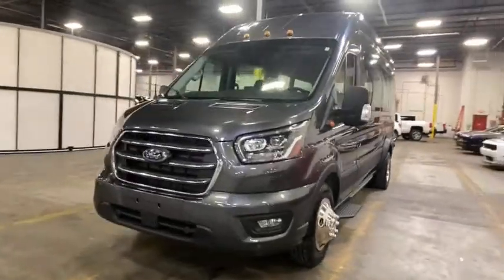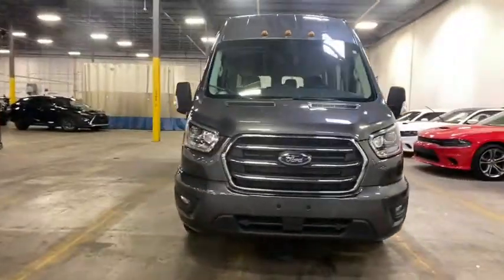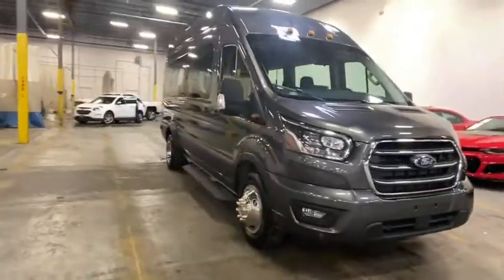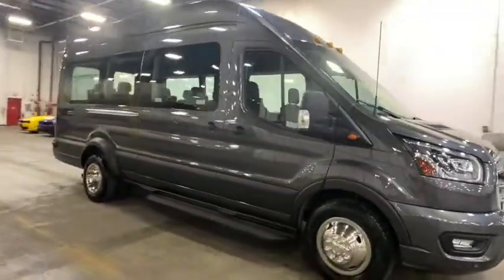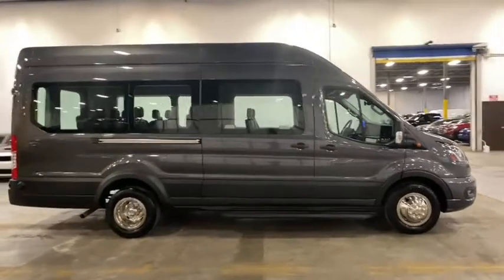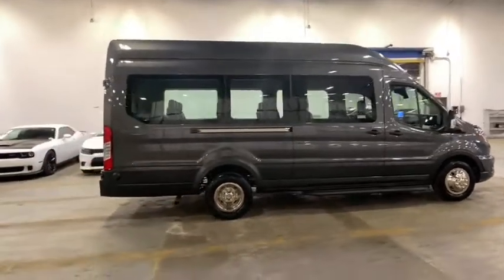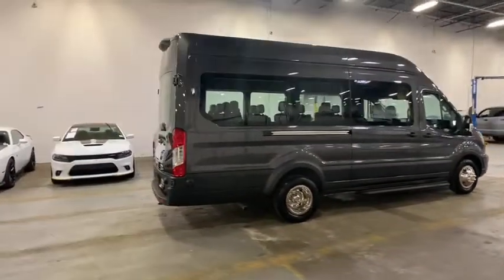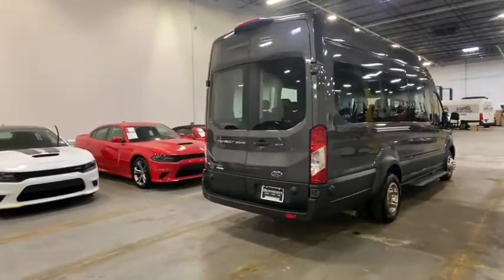2020 Ford Transit-350 Morrow, Peachtree City, Newnan, McDonough, Union City, GA CWA53472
Agate Black Metallic Used 2020 Ford Transit-350 available in Morrow, Georgia at Hennessy Mazda Buick GMC. Servicing the Peachtree City, Newnan, McDonough, Union City, GA area.

2020 Ford Transit-350 XLT CARFAX One-Owner. Clean CARFAX.brbr**Eligible for a 100,000 mile Hennessy Certified Warranty!**, **Nationwide Delivery Available!**, **We pay top dollar for trades!**, **Call now for details**, EcoBoost 3.5L V6 GTDi DOHC 24V Twin Turbocharged, 14-Passenger Seats, 3.73 Limited-Slip Axle Ratio, 8 Speakers (4 Front/4 Rear), ABS brakes, Adaptive Cruise Control, Electronic Stability Control, Emergency communication system, Exterior Parking Camera Rear, Heated door mirrors, Illuminated entry, Leather Front Bucket Seats, Low tire pressure warning, Order Code 302A, Radio: AM/FM w/SYNC 3 & 8 Screen, Rear Parking Sensors, Remote keyless entry, Remote Start, Running Boards, SYNC 3 Communications & Entertainment System, Traction control.brbrbrHennessy of Southlake is Proud to offer you this Exceptional 2020 Ford Transit-350, Appointed with the XLT Trim and is finished in Magnetic Metallic over Ebony w/Leather Front Bucket Seats inside. It comes well appointed, is exceptionally clean, and has undergone a rigorous mechanical and cosmetic reconditioning process. Come see why our cars are a cut above!brbrAt Hennessy of Southlake, we offer a tremendous selection of New & Pre-Owned vehicles, accompanied with outstanding deals and unparalleled service! We have a strong and committed sales staff with many years of experience satisfying our customers' needs. We take pride in standing above the competition with a solid reputation and our entire team will ensure your car buying experience exceeds your expectations! We are leading the way with Real-Time Market based pricing that yields you the absolute best values on every car and truck. For over 50 years, the Hennessy family has been the most trusted name for luxury vehicles in metro Atlanta. We operate 10 dealerships in the Atlanta market, which provides us with access to a network with over 2,500 vehicles! No matter what you are interested in, we cant wait to help you find the perfect vehicle!